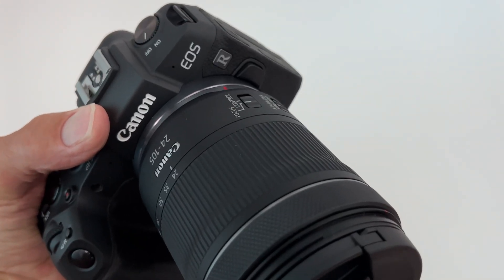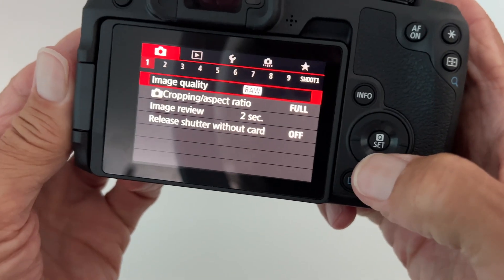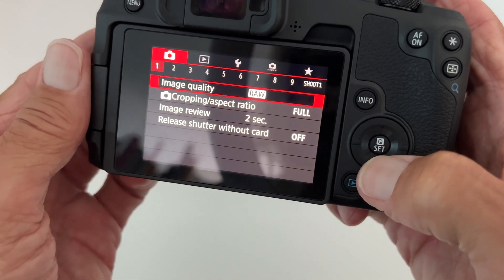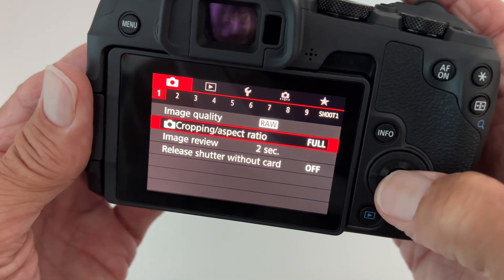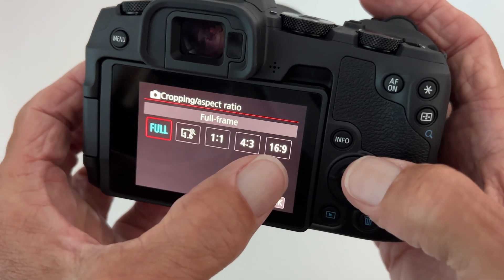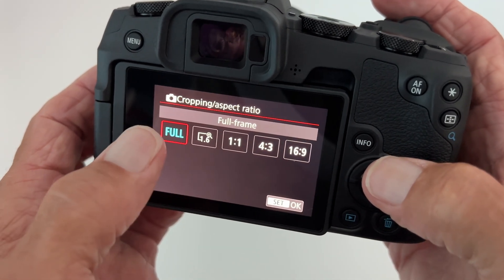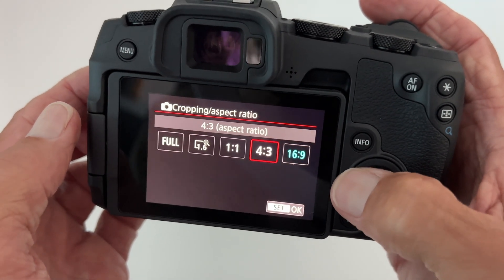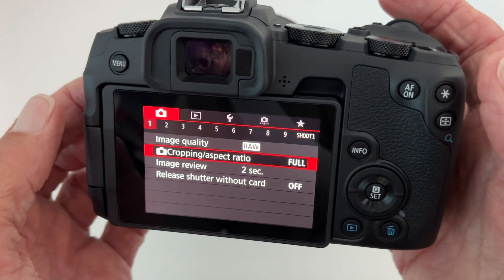How to change the aspect ratio on a Canon EOS RP Mirrorless Camera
Canon EOS RP Full-Frame Mirrorless Interchangeable Lens Camera + RF24-105mm Lens F4-7.1 is STM Lens Kit- Compact and Lightweight for Traveling and Vlogging. Compact, Lightweight and High-Quality RF Lens with a Versatile Zoom Range of 24-105 millimeter
Optical Image Stabilization at up to 5 stops of shake correction
Maximum Magnification of 0.4x and Minimum Focusing Distance of 0.66 feet in Auto Focus.
Maximum Magnification of 0.5x and Minimum Focusing Distance of 0.43 ft. when using Center Focus Macro.
Use the EOS Utility Webcam Beta Software (Mac and Windows) to turn your Canon camera into a high-quality webcam, or do the same using a clean HDMI output.
Video capture resolution: 4K UHD 2160p